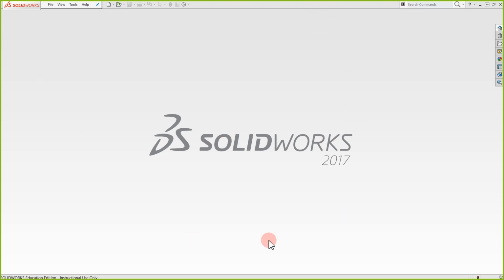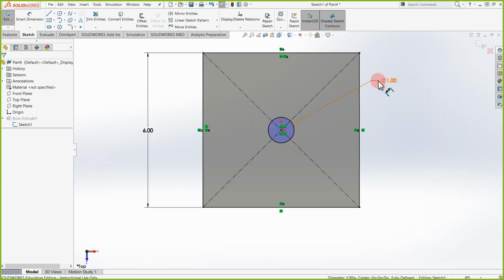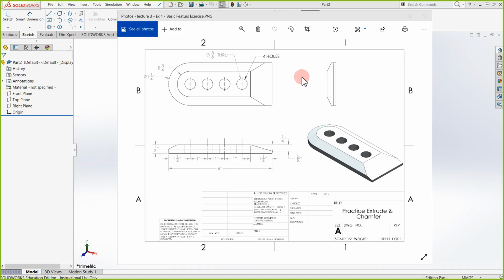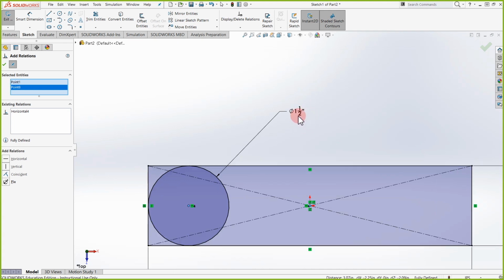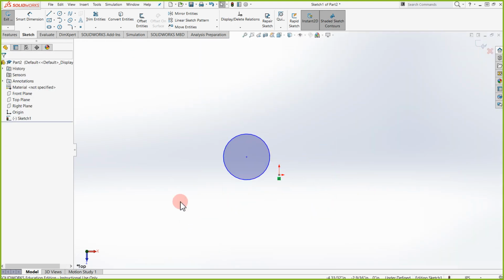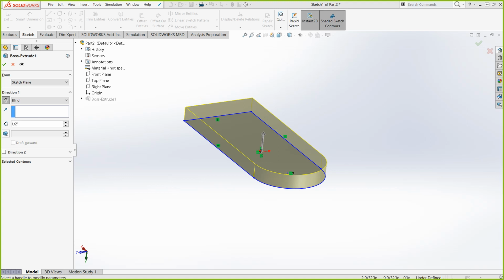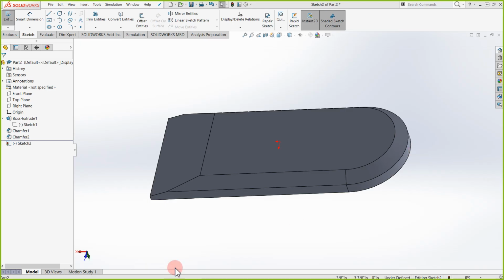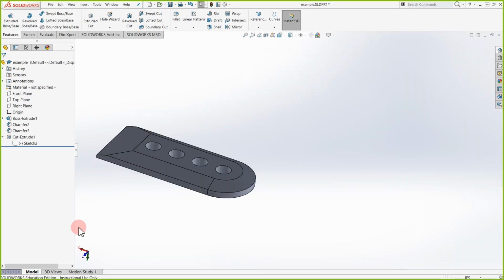Solidworks Lecture 3 - Part 2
We will talk about design priorities when creating sketch